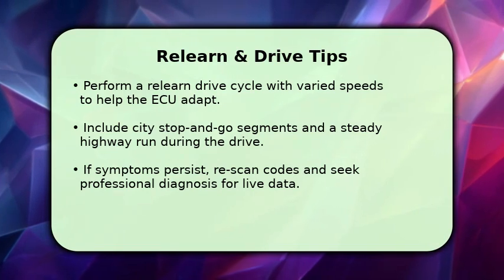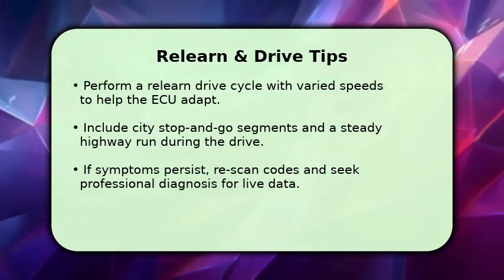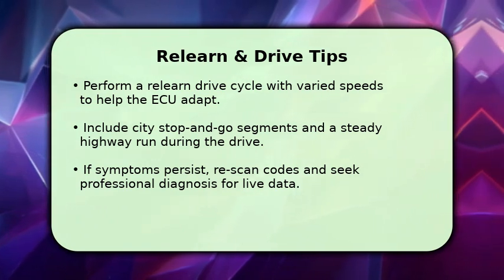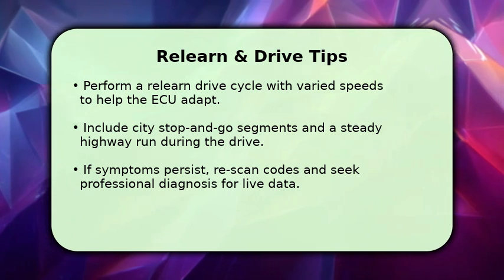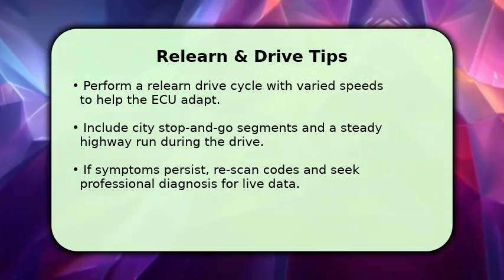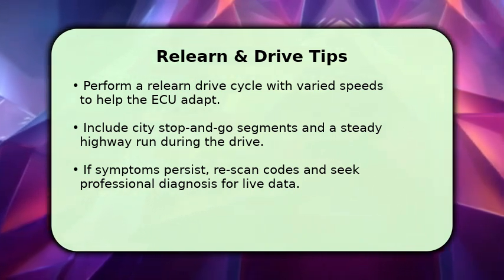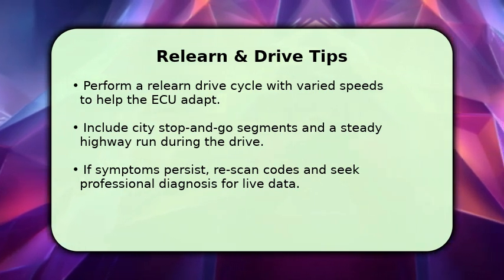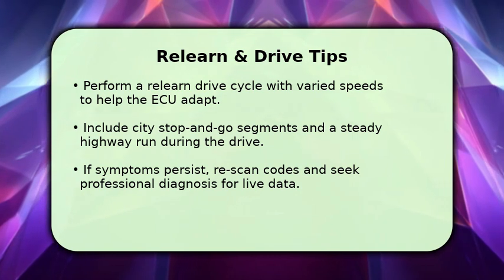How To Reset Nissan Murano Computer (Full Guide)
How To Reset Nissan Murano Computer (Full Guide) | 📚 Read anywhere with the new Kindle Paperwhite ▸

Are you experiencing issues with your Nissan Murano's computer system? This video provides a step-by-step guide on how to reset the computer, covering the necessary tools and precautions. From diagnosing problems to performing the reset procedure, we'll walk you through each stage to ensure a successful outcome.